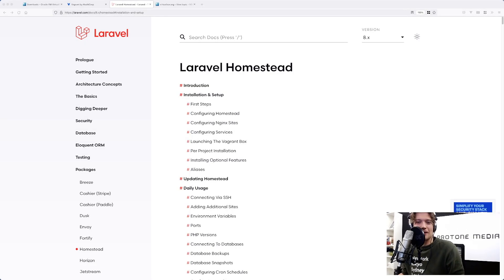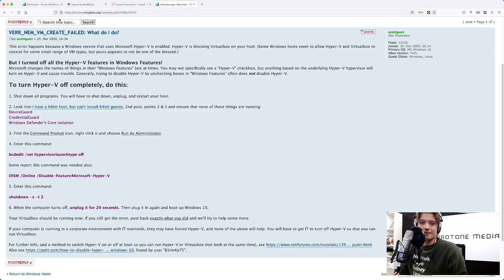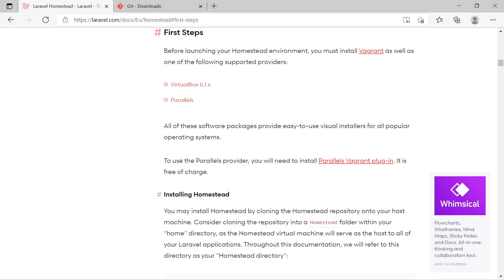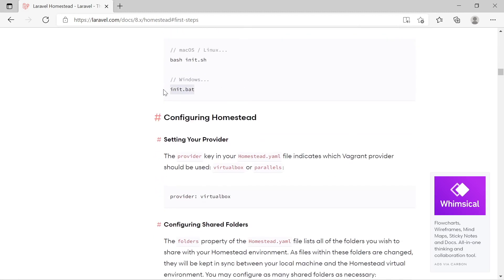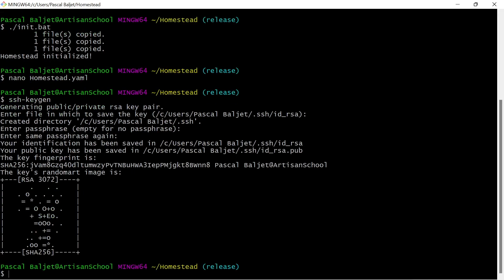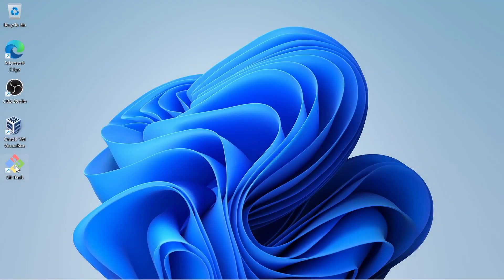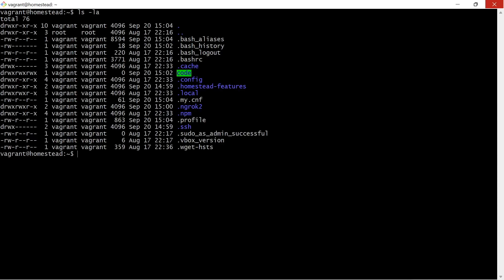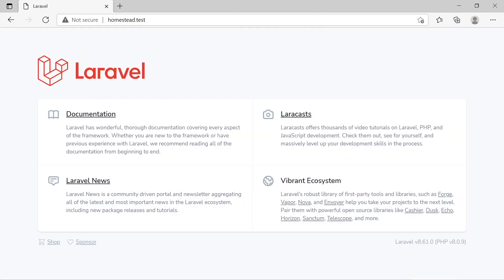[Artisan School] Getting started with Laravel Homestead (VirtualBox Virtual Machine) on Windows 11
0:00 Introduction
1:32 Install VirtualBox
2:06 Install Vagrant
3:09 Install Git Bash
3:50 Install Laravel Homestead
5:20 Generate SSH key
5:57 VirtualBox workaround
6:56 Create a new Laravel Project
8:35 Edit hosts file

In this video, I'll show you how to set up Laravel Homestead on Windows 11. Though I'm using the latest preview version of Windows 11, the steps are the same for Windows 10. We'll install VirtualBox, Vagrant, Laravel Homestead, Git Bash, and create a new Laravel project.

This video is part of the project.

Links used in this video:

1:32 VirtualBox
2:06 Vagrant
2:50 Laravel Homestead
3:09 Git Bash
6:08 Hyper-V workaround

Become an outstanding Laravel developer by joining Artisan School. and follow